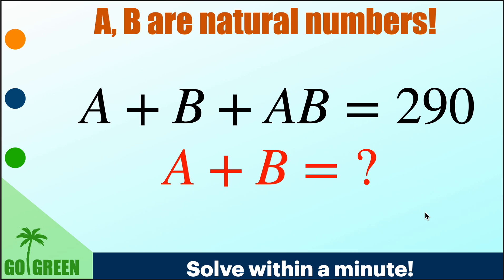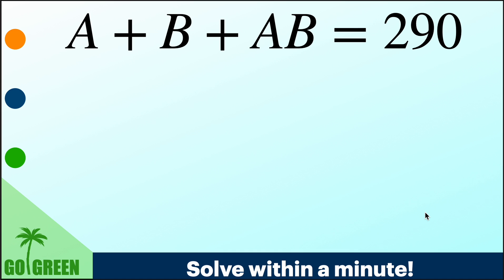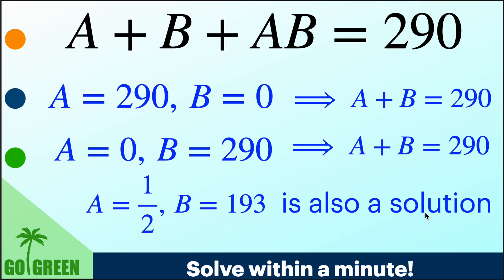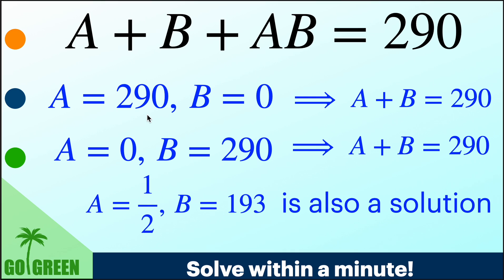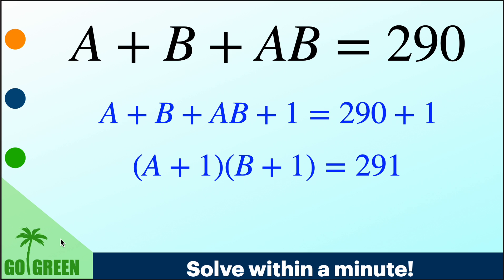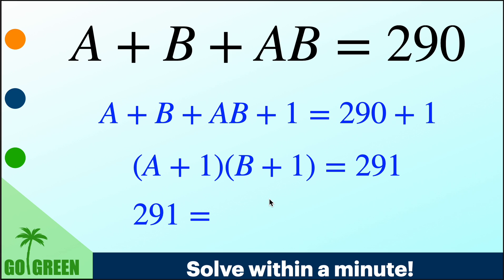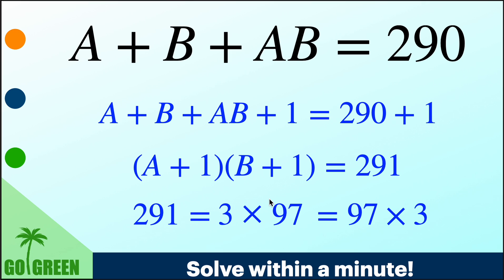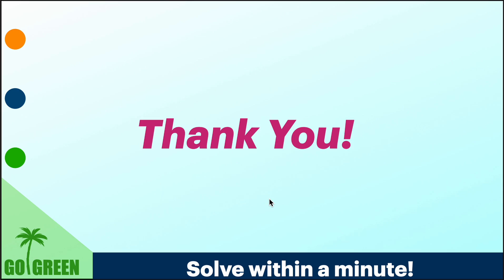A tricky arithmetic problem || a+b+ab=290 || CU-CET/IIT-JAM/CSIR-NET/GATE/NBHM/TIFR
▶️▶️  In this video, we have solve a very tricky arithmetic problem a+b+ab=290, what is the value of a+b?  This problem is important for exams and interviews.

💐💐 Welcome to our channel, a platform initiated by an esteemed alumnus of IIT Bombay with the mission to promote the understanding and dissemination of mathematics, mathematical physics, and quantum theory within our community. Our goal is to provide high-quality video lectures and  solutions to a diverse range of critical and concept-based mathematical problems.

🏆🎖️ Our content caters to individuals preparing for various competitive examinations and entrance tests, including Math Olympiads, CUET, IIT-JAM, CSIR-NET, GATE, JEST, NBHM, ISI, TIFR, as well as State PSC and Assistant Professorship exams. We also offer valuable resources for those undergoing PhD and Assistant Professorship interviews.

👉👉 Join us on this enriching journey of learning and exploration!

tricky maths questions for competitive exams ||  math preparation for competitive exams